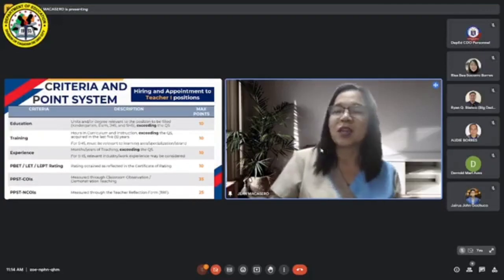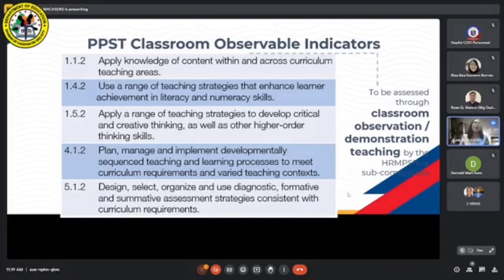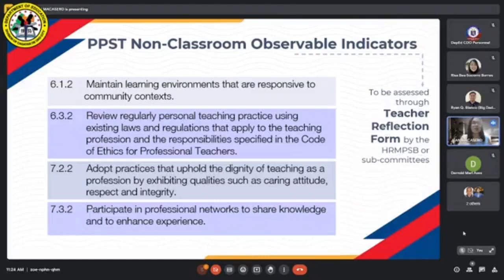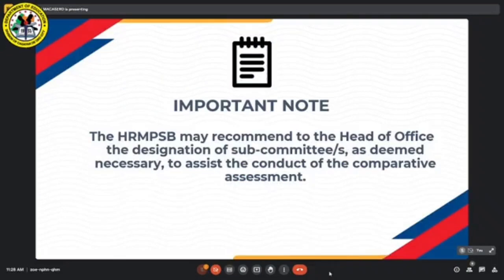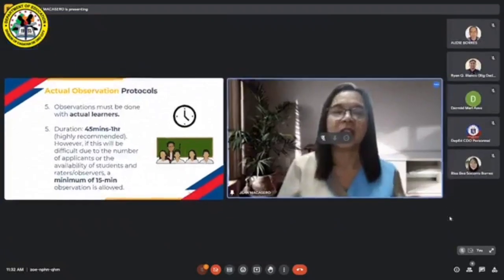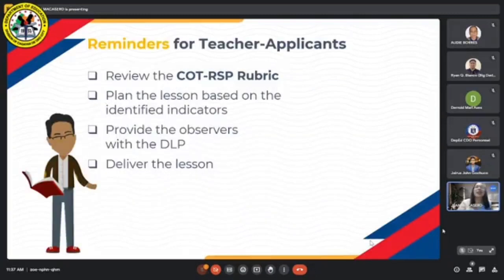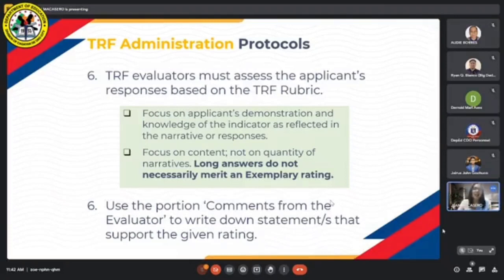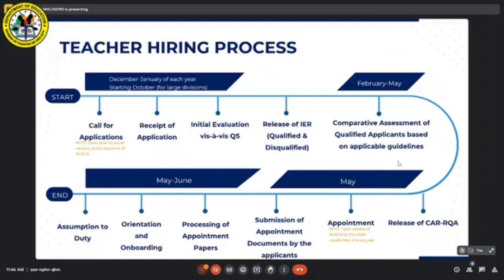Part 2 | Orientation of Teacher I Applicants on the New Hiring Guidelines for SY 2023-2024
This is to inform our new Applicants for teacher 1 position. A complete guide for a new Memorandum for a new SRP.